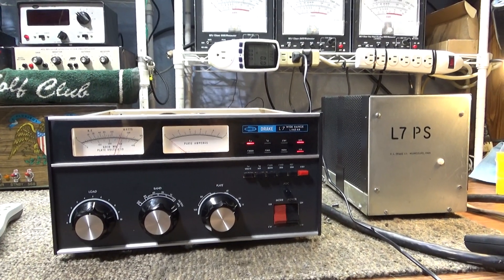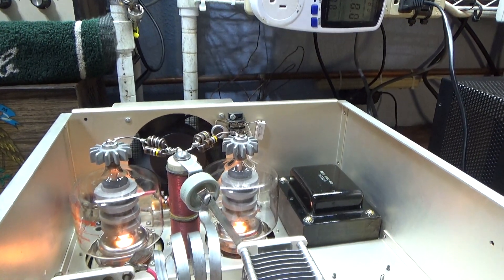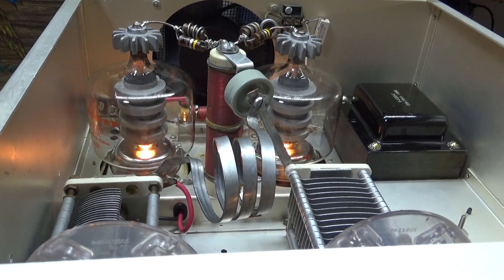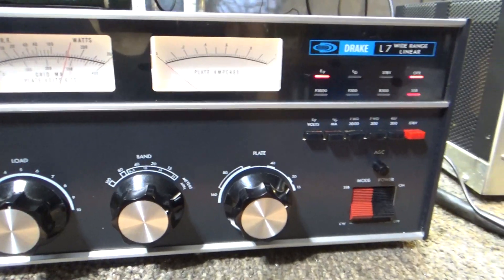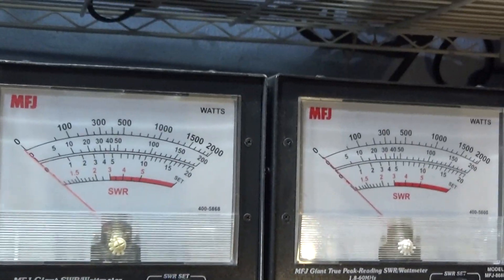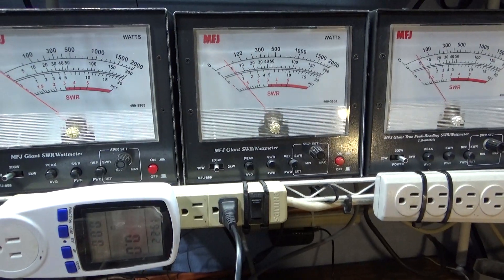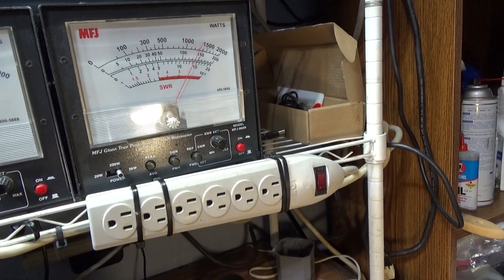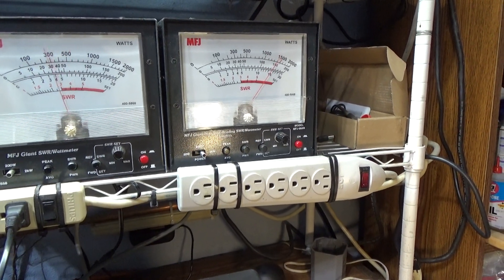Drake L7 Monobanded, Variable Bias, on the bench before finishing her up and putting her away.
This is my clean Drake L7. It had a bandswitch problem and more, and since I have another L7, not as clean though, but has full Ham Bands in it, I decided to go ahead and destroy, errr I mean mud duck, errrr I mean Mono Band this one. It is set up to work on 10-15 meters including 12 meters with no band switching. The Input tune is variable and the output tank circuit has enough bandwidth to tune from 10-15 meters. The Bandswitch has been removed and in its place is the Pot for the variable Bias PCB. Though the amp runs best with about 10v's of bias, the Bias can be varied from 5-20v's. Hence it can be setup to run from heavy class AB all the way to C. The caps in the separate HV power supply have been replaced and slightly upgraded from 200uf to 220uf's. I probably will in the future replace the 220's with 330's but at the time I was playing with it, I only had 220's laying around. Other than the monobanding, caps replaced, and variable bias PCB, the rest of the amp is stock.
  The Drake L7 was the later version of the Drake L4B amplifier. The L7 came out in 1980 with the CB boom still going on and the FCC crackdown happening at the time. The FCC outlawed any amp maker making an amp that was capable of being operated on the 27mhz CB band. I have said this many times: Any amp that will work on 10 meters will work on 11 meters unless it has a specific circuit to block 11 meters. I had known for decades that the Heathkit SB-221 was a SB-220 that not only took out 10 meters, it also had a circuit on the input side of the tubes called a Filter which sole purpose was to block 11 meters. The 'Filter' was a notch filter that notched out 11 meters only. Since there are not a lot of Drake L7's and not a ton of info on them, I did not know until I got one that Drake did the exact same thing with the L7. There is some info on the net on it, but if you look at the schematic, there is a filter circuit on the input which is also an 11 meter notch filter. Drake replaced the blower/chimney cooling that the L4B had and went with a standard muffin fan. At least the muffin on the L7 does direct some air to cool the pins, but still not as effective as the blower/chimney combo. Drake also cheapened the bandswitch on the L7 and that is a known problem of the L7's. Drake did improve the looks of the amp with the pretty meters, lights and pushbutton switches. It looks almost like a nice stereo piece.
  The Drake L7 is just a nice 2 piece dual 3-500z amp. It runs the plate pretty low at 2700v high and 1900v low. Many amps push those 500z's a lot harder than that nowadays, but again, IMHO for how long? The more you push stuff, the less it lasts. If driven hard, it will do 2kw peak and around 1400 average, but I don't push my stuff hard. In the video its cruising at 1400 peak and a kw average with about 100 watts drive in. Running nice, smooth and clean. I Likkie Clean.
  I've always had love/lust for the Drake L4'/L7 since I missed out on one as a kid. At 16, Dad was going to get me one to keep me in the house and off the streets of Detroit, but when the seller said make sure you run it on 220v, Dad said No Nooo and took his check back. It took me years after that to get one and when I don't have one, I don't feel complete LOL.